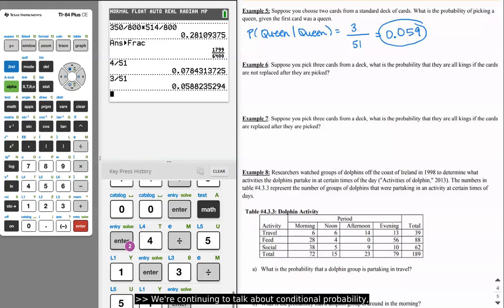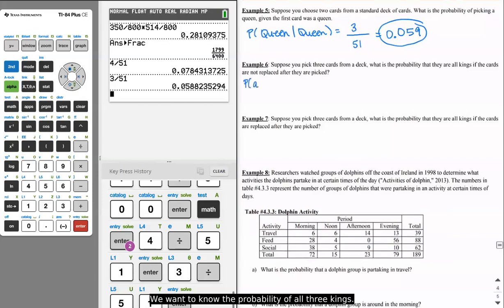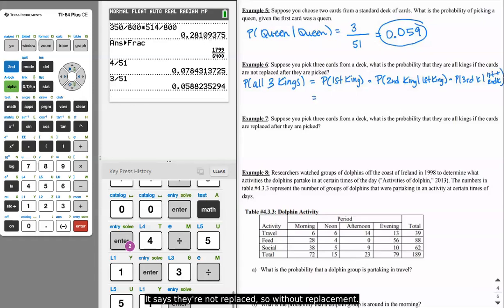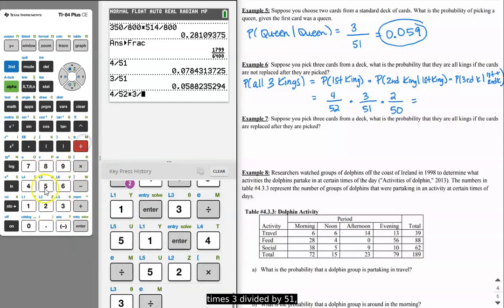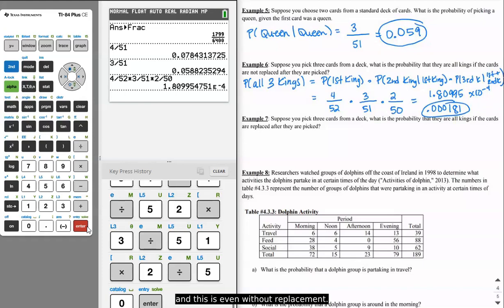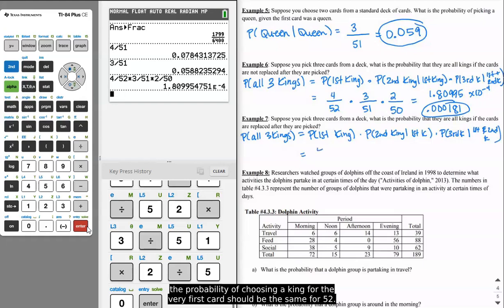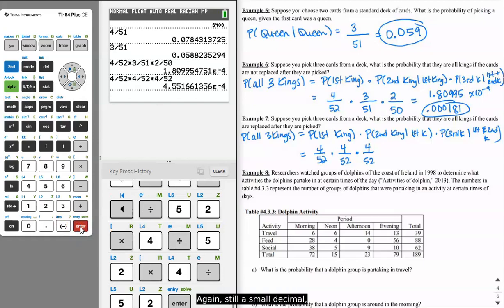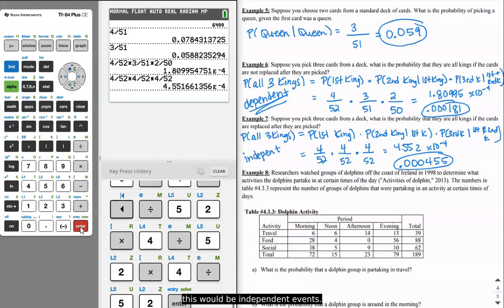Conditional Probability Part 3